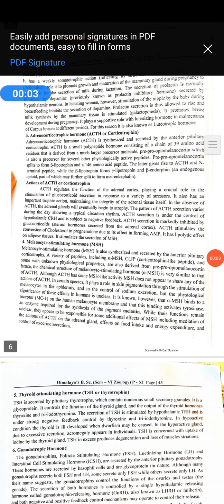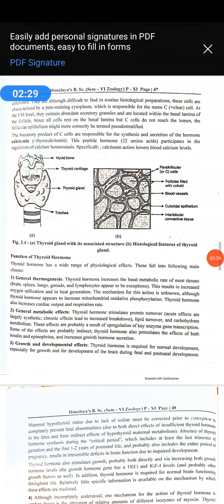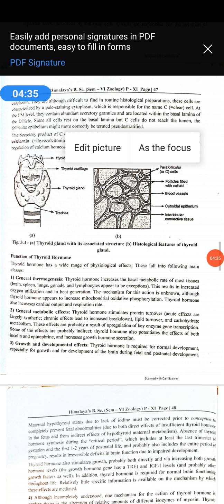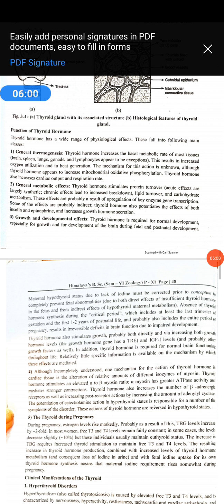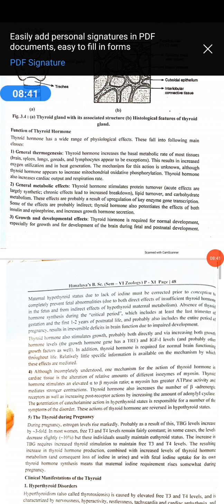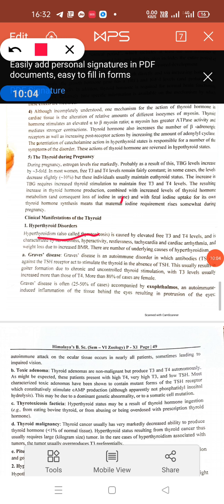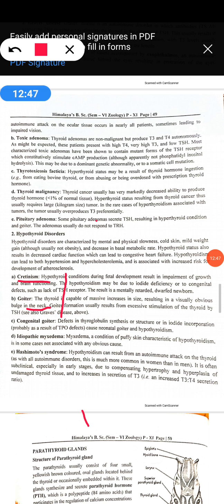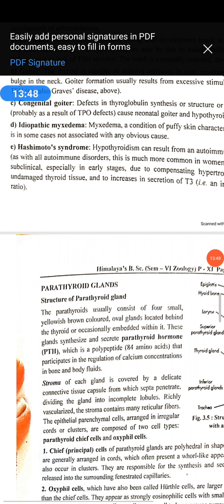Dr. A. M. Bhende video on Thyroid gland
B. Sc. VI th. Sem. Date 02/05/2021